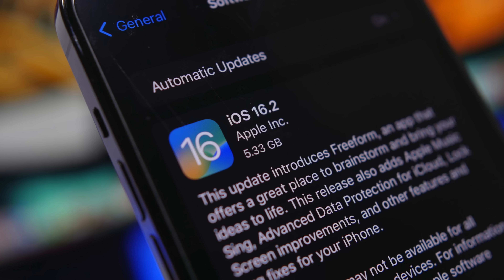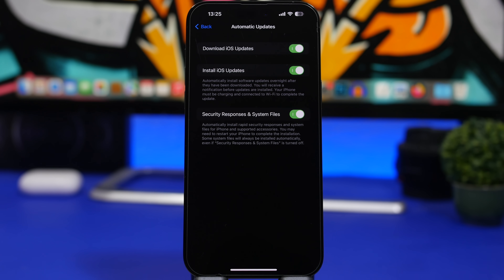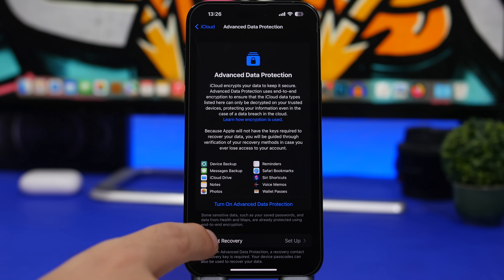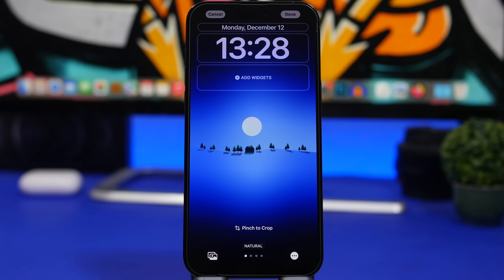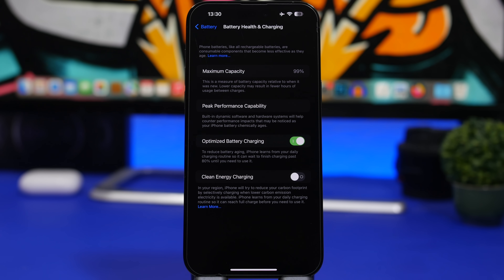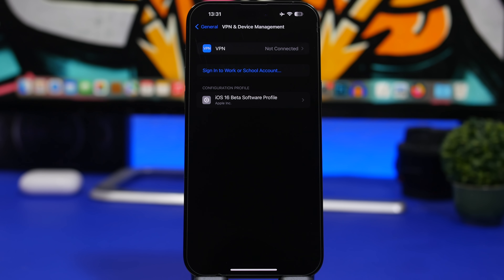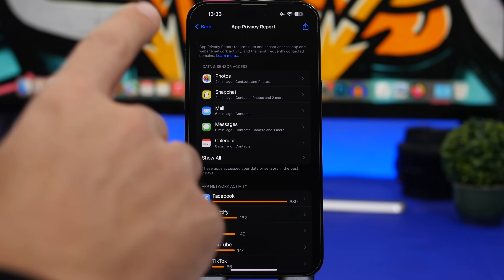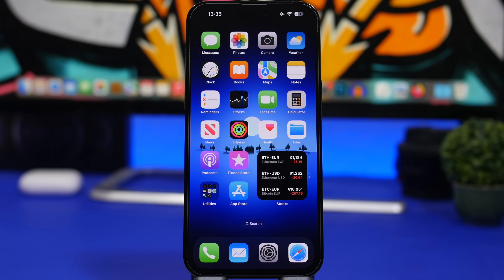iOS 16.2 - First Things TO DO After Updating !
iOS 16.2 first things to do. iOS 16.2 has been released with a lot of new features and changes. There are a few things you should do first on iOS 16.2

iOS 16.2 brings a lot of new features and changes to iOS. With all the new features of iOS 16.2 there are of course a few things you should do to ensure your device is running smoothly on iOS 16.2

Intro 0:00
Automatic 0:20
Carrier 1:34
Recovery 2:02
Apps 2:55
New widgets 3:33
Battery 4:20
Beta profile 5:07
Privacy 5:48
Reports 7:02
Emergency 7:46